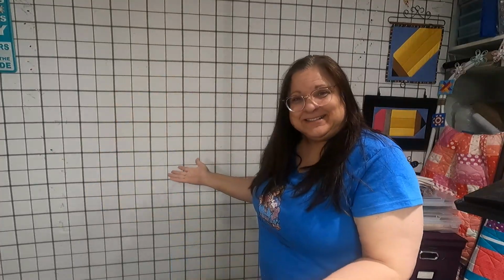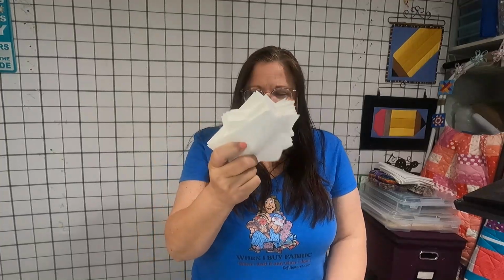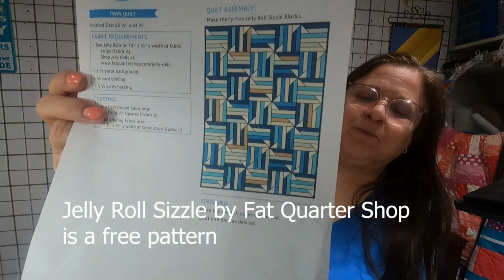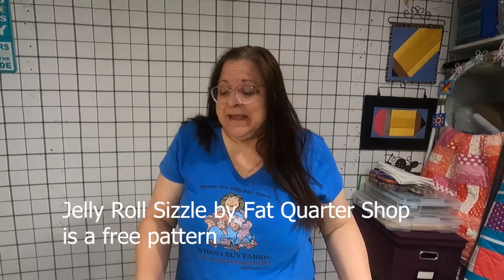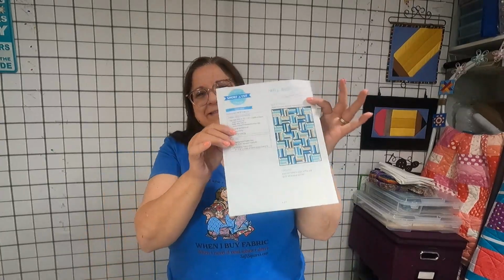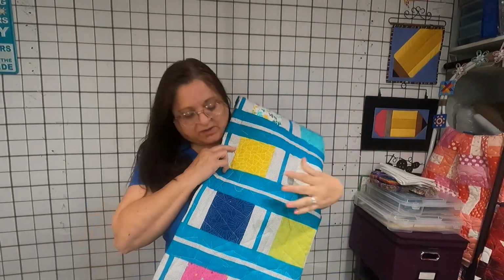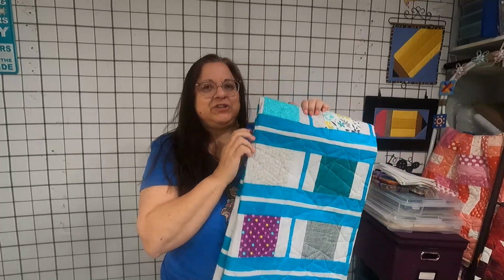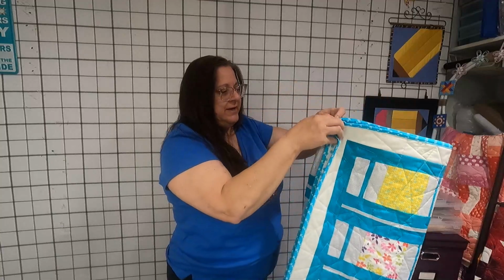It's the Stich-uation! See what's next in the Birthday Month Celebration Events. Sales, Projects.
See what's going on this week.

Here is the link to the Live I did earlier with Pastry Queen this morning.  Watch the replay.

Please join me for my live sales every Monday at 5 pm (mtn time) on You Tube.

QOV mail items to:
Hastings Baptist Church
Attn: Pins & Needles QOV MI - SS

I’m taking orders for Mystery Quilt Project, Scrap, Birthday, Mystery and 2024 Holiday Boxes.

To be eligible for any of my give-aways, you need to be a visible subscriber. These will help you.

Want to help me and my channel out? You can buy me a cup of coffee (or chai tea)

Many of my Quilts are for sale!

To view and purchase merchandise with fun quilting sayings that are on t-shirts and mugs, you need to go to my Etsy Shop

If you need something quilting, sewing or craft related, you probably will find what you're looking for from these links: Here are some of my favorite quilting products:

The clear sewing surface on my sewing machine is by Sew Steady. They customize to fit any machine.

Here is where you can find the IRIS storage containers that I like: IRIS USA SBC-350E Portable Project and Scrapbook Case

Creative Notions Quilt Shop Please tell them I sent you!

TX2 Quilt Shop Vintage fabric:
Tx2quiltshop.com

Do you want to earn money sharing the things you like?